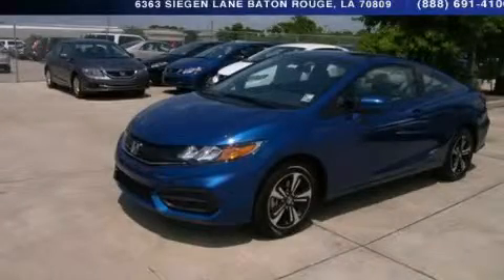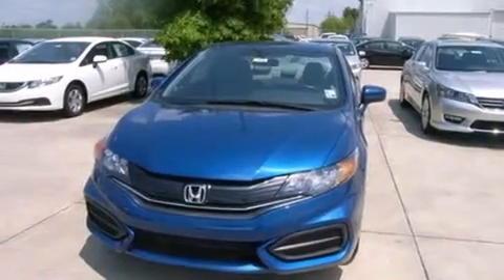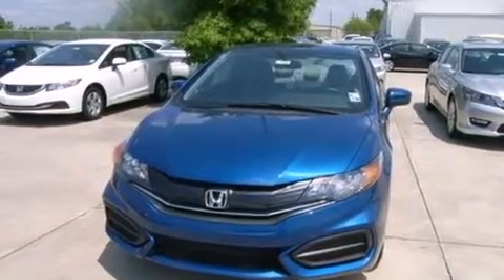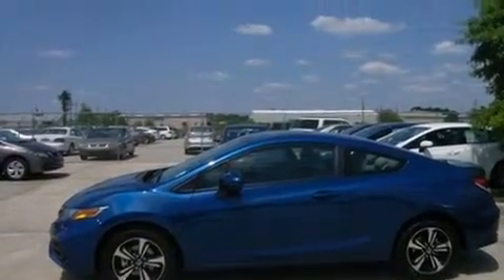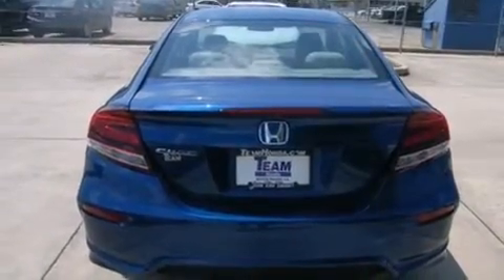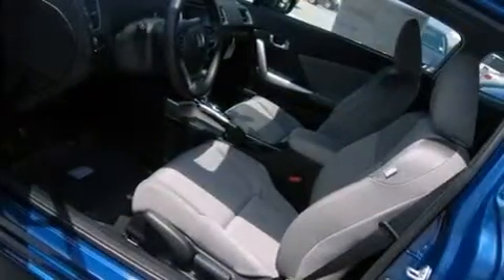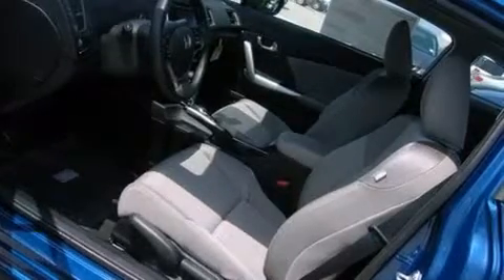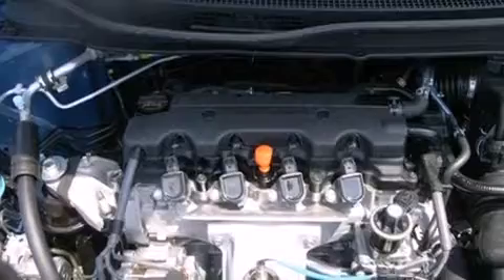2014 Honda Civic Denham Springs LA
Year : 2014
 Make : Honda
 Model : Civic
 Engine : 1.8L 4 cyls
 Trans . : Automatic
 Exterior : Dyno Blue Pearl
 Miles : 1
 Interior : Gray
 Stock : 141426